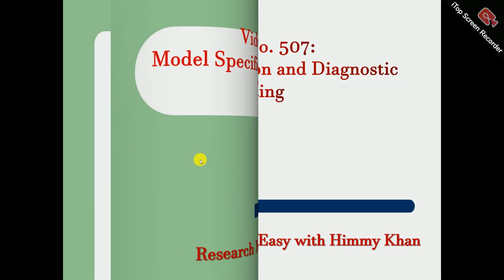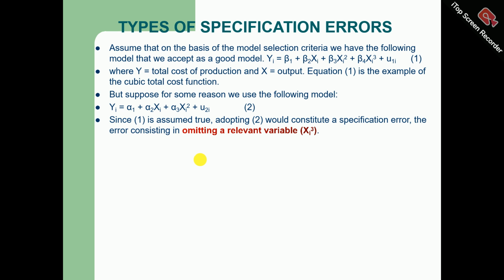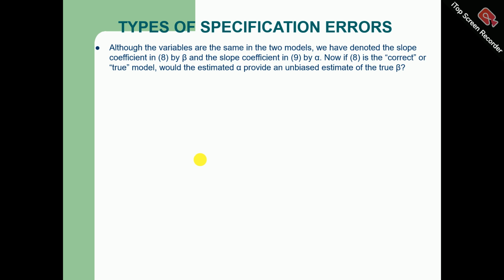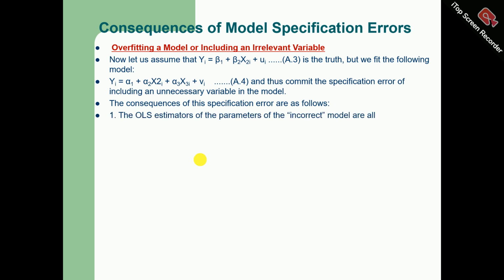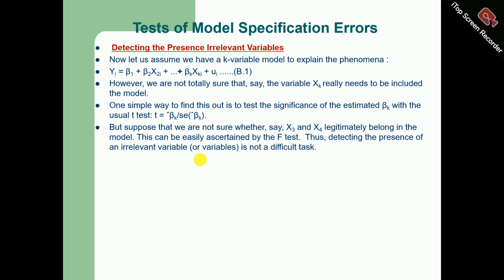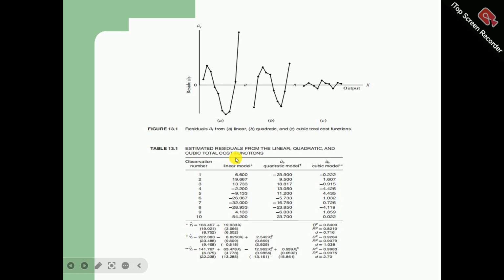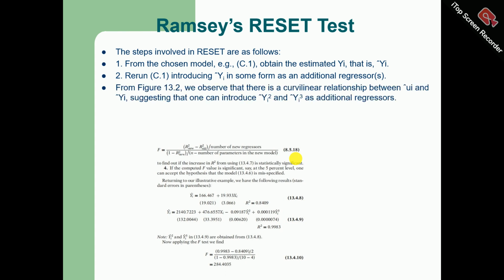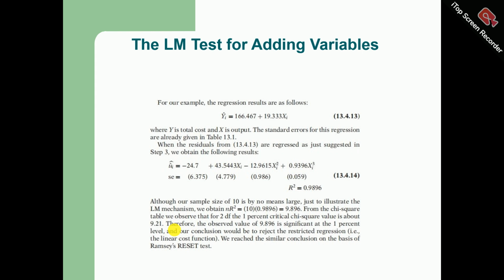507: Model Specification Errors and Diagnostic Tests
In this lecture we try to look for answers to the following questions:
1. What are the criteria in choosing a model for empirical analysis?
2. What types of model specification errors is one likely to encounter in practice?
3. What are the consequences of specification errors?
4. What are some of the diagnostic tools that one can use?
5. Having detected specification errors, what remedies can one adopt and with what benefits?
6. How does one evaluate the performance of competing models?